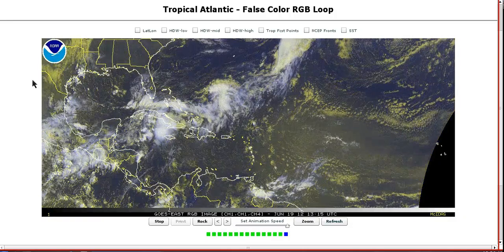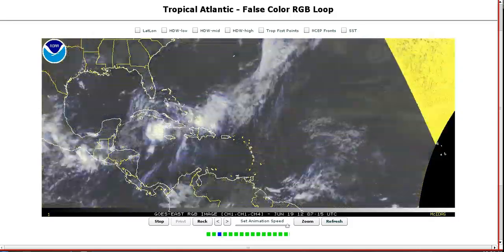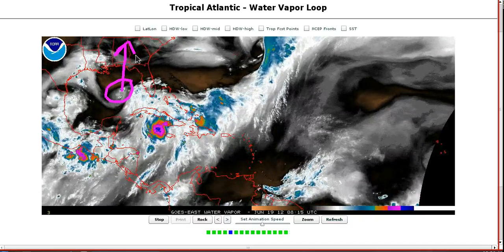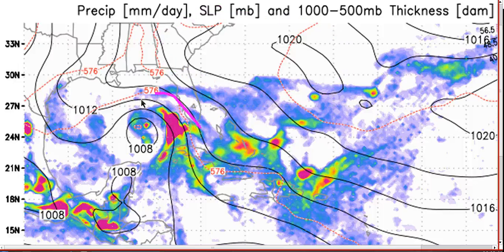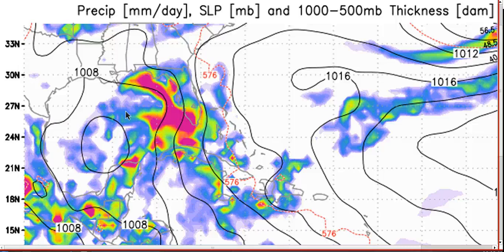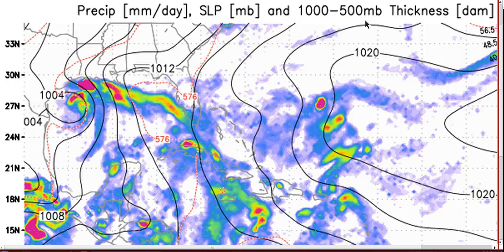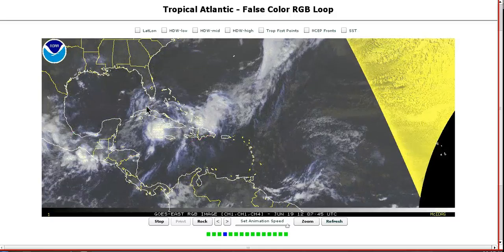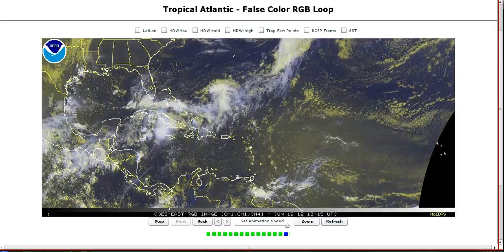Tropical Tidbit for Tuesday, June 19th, 2012